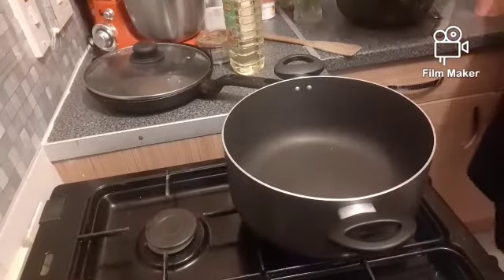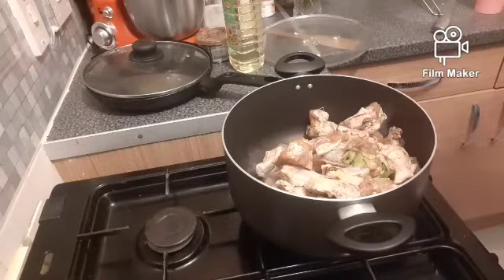Steam chicken wings behind the camera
steam chicken behind the camera preparing for cooking sometimes the camera plays up sometime the neighbours come for a chat it is all happening and sometimes my head has a lot to take in .